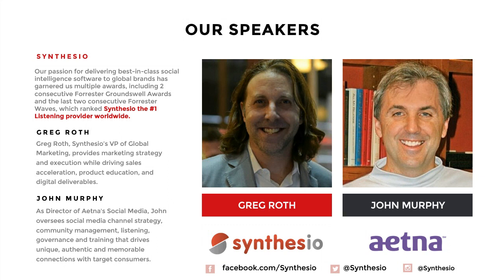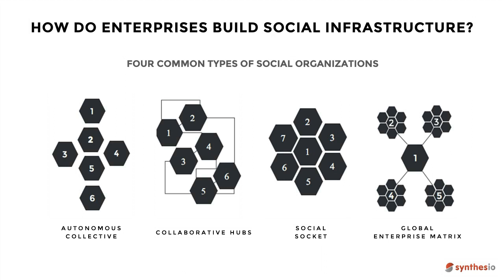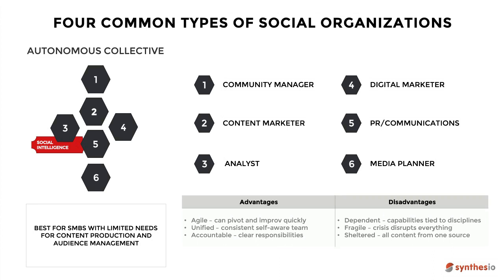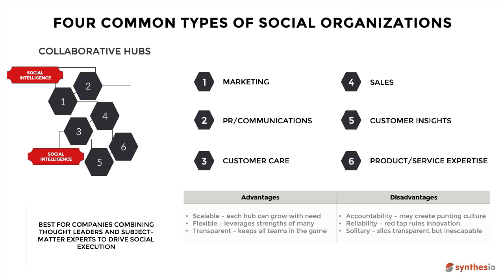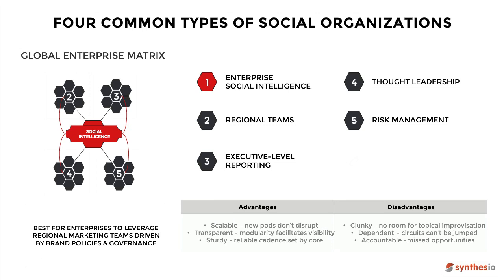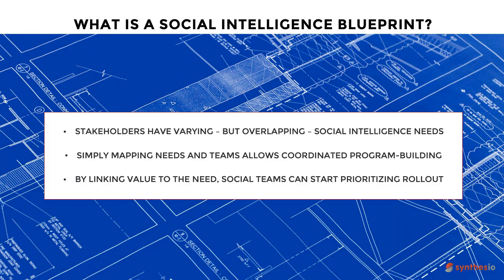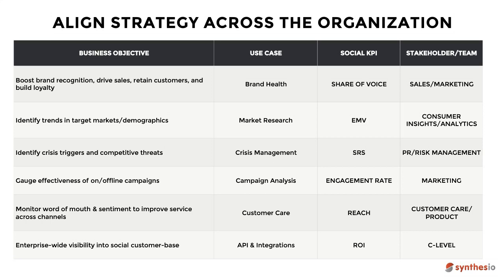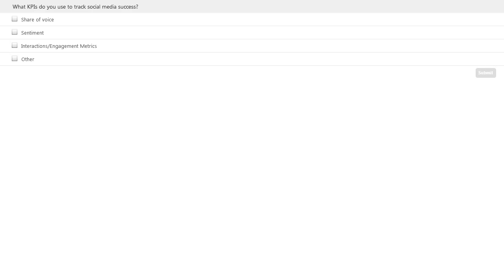Ad Age Customer Centric Webinar